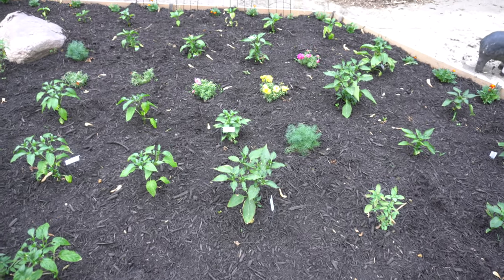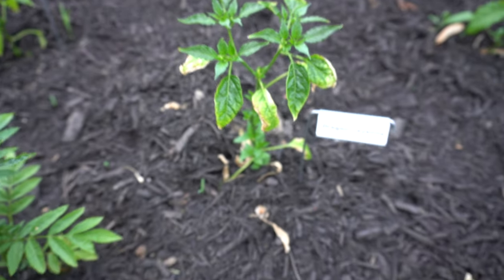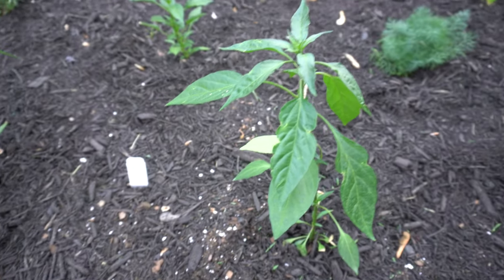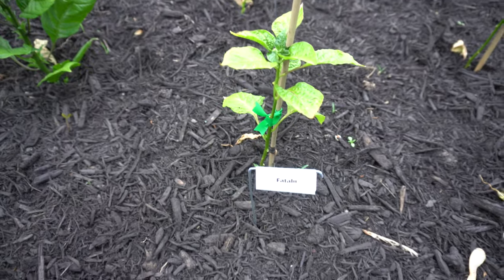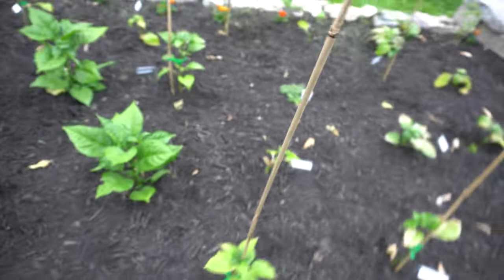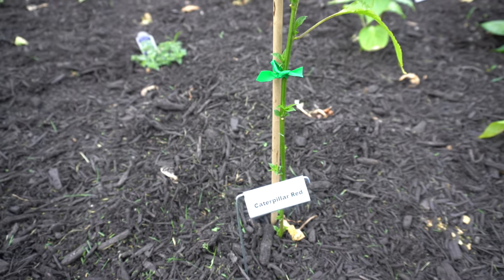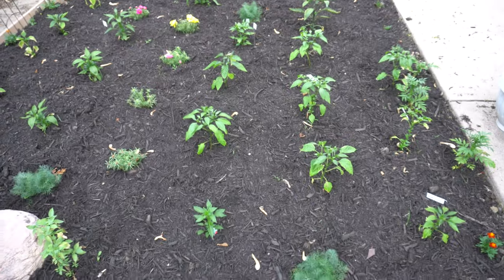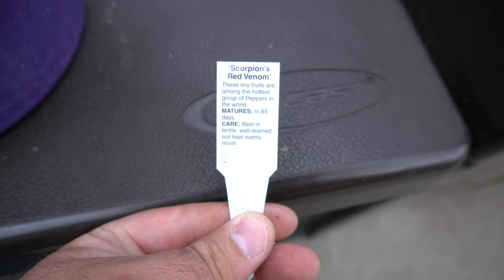Hot Pepper Garden 2021 | What is in the Garden?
The plants are in the ground now let's take a look at what we have. It has been a rough start but most of the plants are doing well. However, some are struggling for various reasons. Let's check things out!

I would like to thank everyone for supporting our channel. Without you things just wouldn't be as fun around here 😁